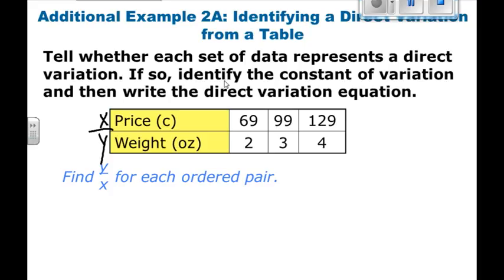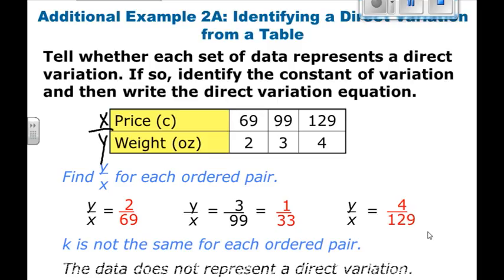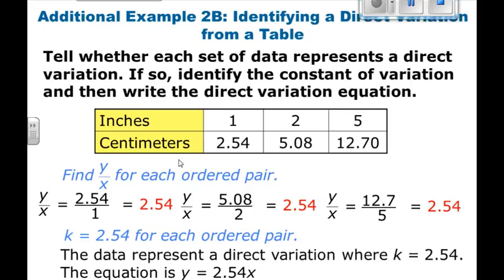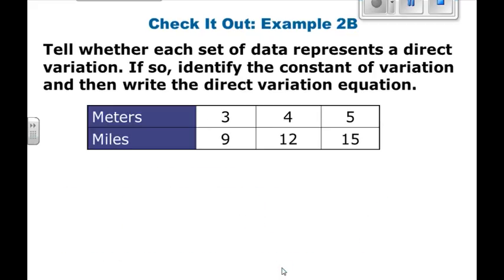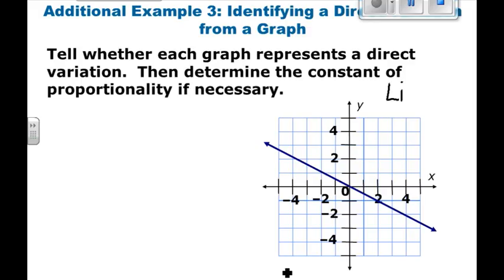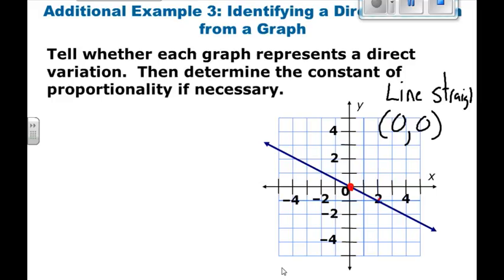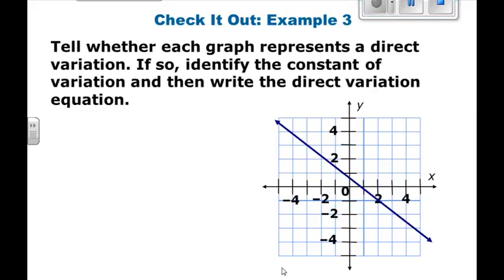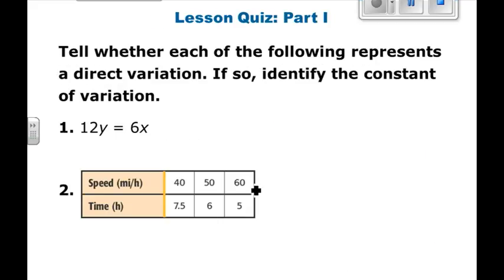4 determining constant